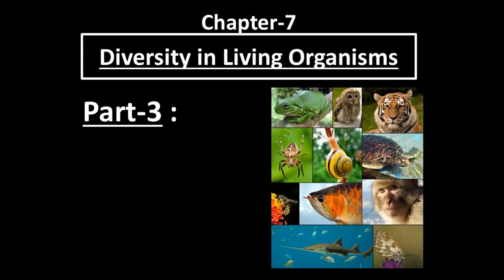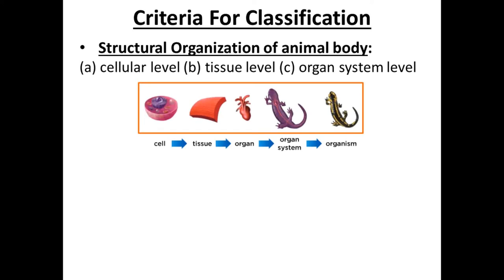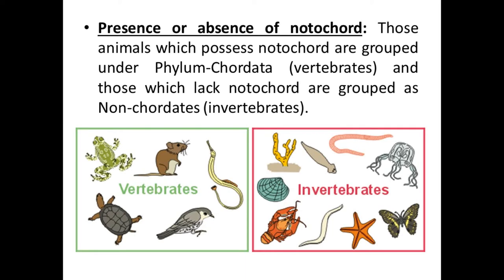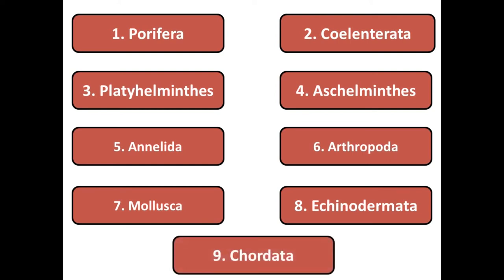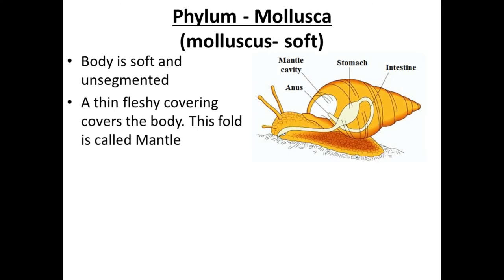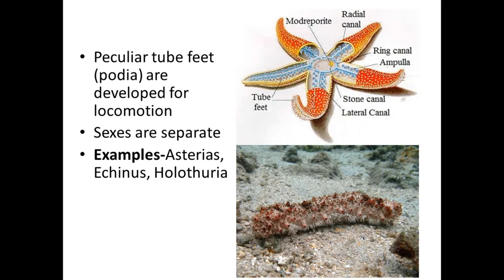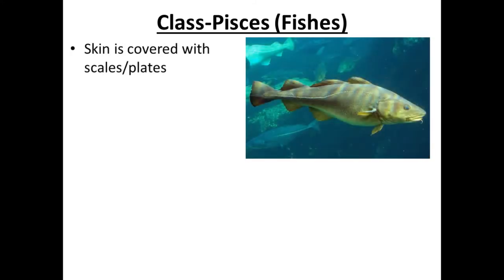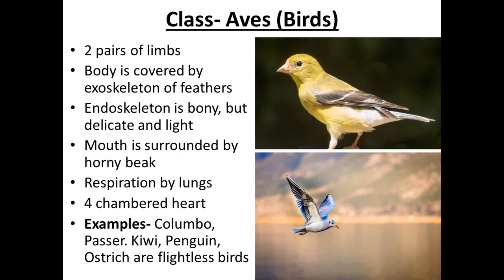Class 9 | Biology | Chapter -7 : Diversity in Living Organisms (Part-3)